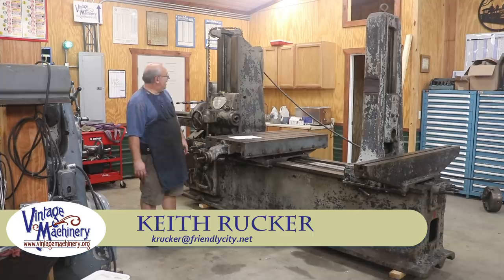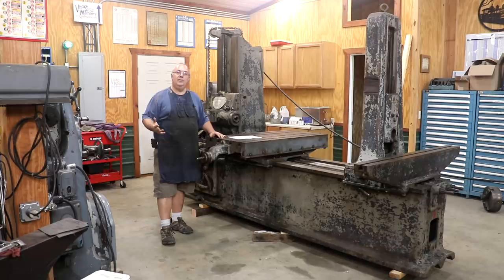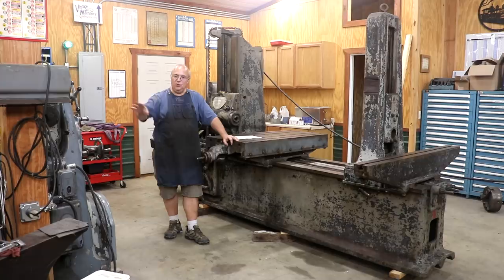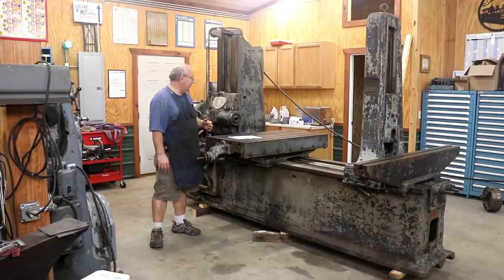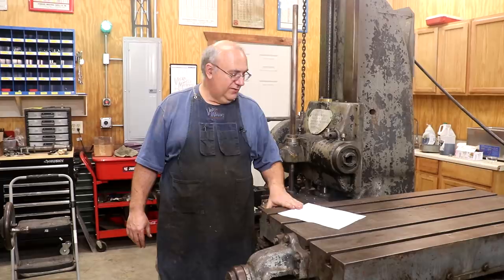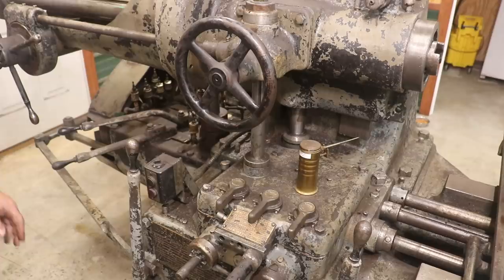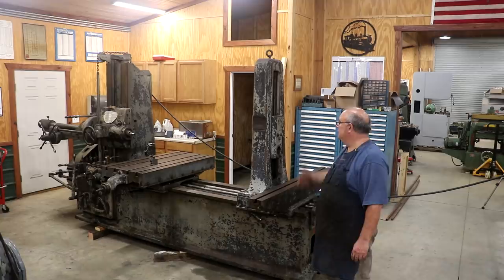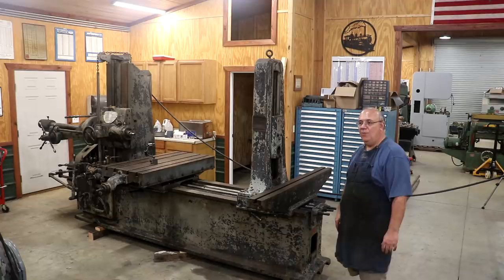NEW MACHINE: Lucas Model 31 Horizontal Boring Mill!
I have been feeding my Iron Deficiency Disorder again - just brought another new machine into the shop - this time a Lucas Model 31 Horizontal Boring Mill.  Built in 1918, this machine is in pretty decent shape for her age and comes with some nice accessories.